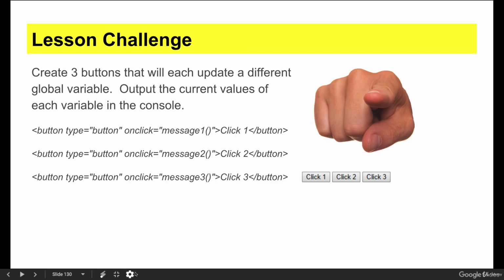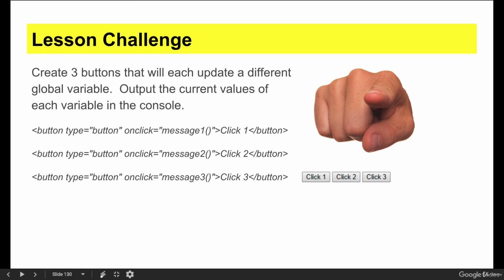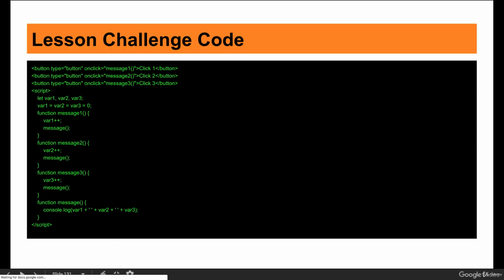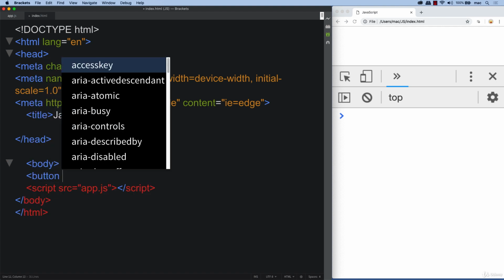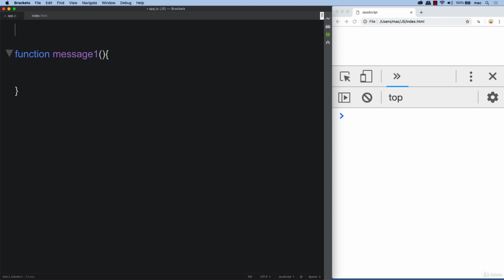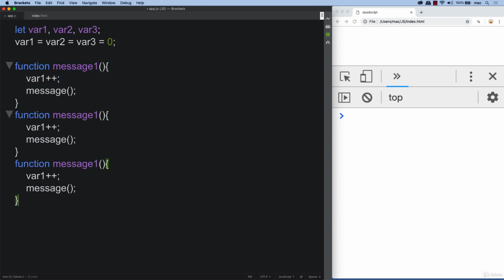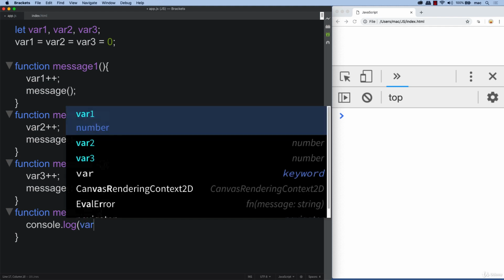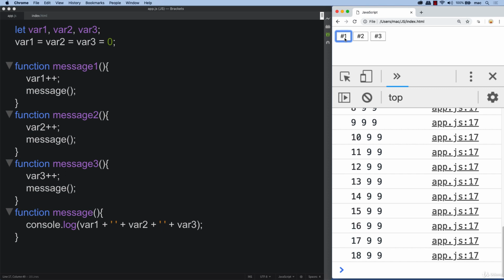55 Modern JavaScript 02 025 Function in HTML